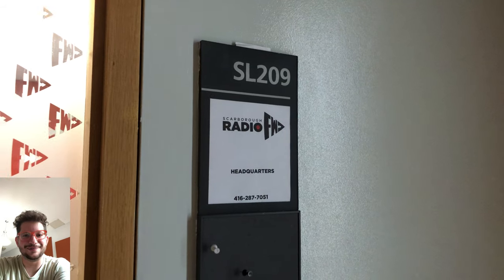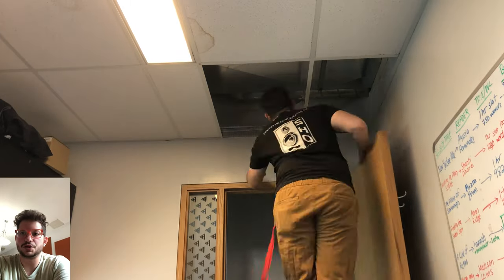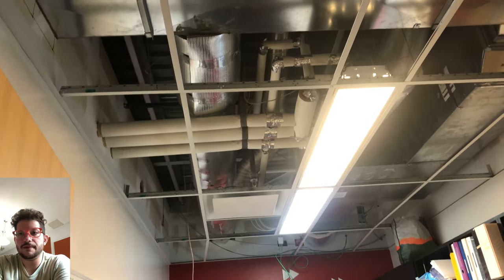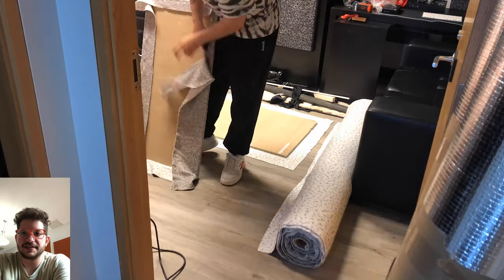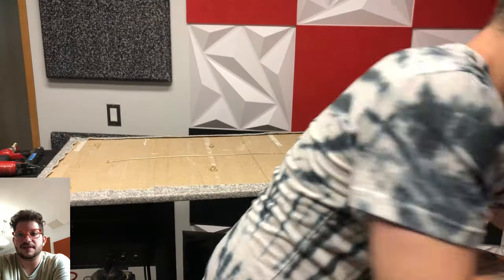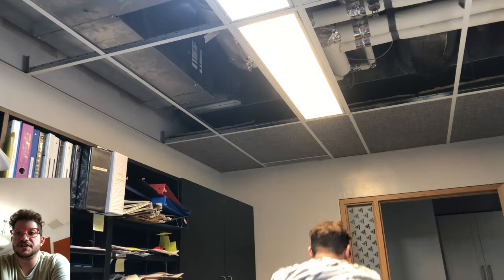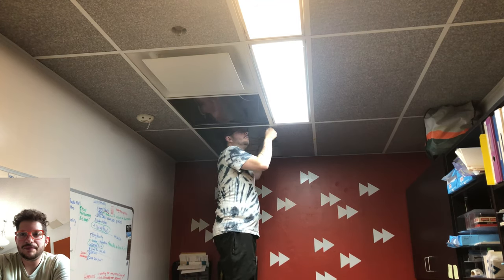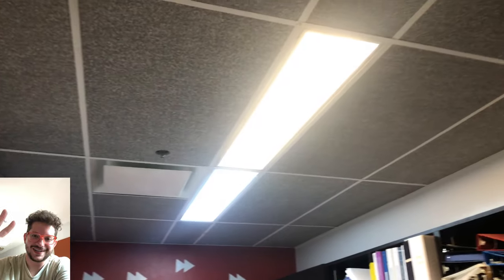DROP CEILING SOUNDPROOFING HVAC WRAP MASS LOADED VINYL!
In this video, we'll walk you through the step-by-step process of adding soundproofing to an HVAC system and upholstering drop ceiling tiles. Whether you're dealing with excessive noise from your HVAC unit or simply looking to upgrade the aesthetics of your space, this comprehensive tutorial has got you covered.
First, we'll dive into the world of soundproofing an HVAC system. We'll explore the different types of noise generated by HVAC units and discuss the importance of soundproofing to create a peaceful environment. We'll guide you through the necessary tools and materials needed, as well as explain the different soundproofing techniques available. You'll learn how to effectively insulate ductwork, install sound-absorbing materials, and seal any potential sound leaks in the system.
Next, we'll move on to upholstering drop ceiling tiles to enhance both the appearance and sound insulation of your space. We'll demonstrate how to prepare the ceiling tiles for upholstering, including proper cleaning and surface preparation. You'll discover various fabric options suitable for this project and learn how to measure and cut the fabric to fit each tile accurately. We'll walk you through the process of attaching the fabric securely, ensuring a smooth and professional finish.
Throughout the video, we'll provide helpful tips and tricks to make your DIY experience a success. We'll address common challenges and offer solutions to overcome them effectively. By the end of this tutorial, you'll have the knowledge and confidence to transform your HVAC system and drop ceiling into a quieter and visually appealing part of your home or office.

Let's get started on improving your studio's sound quality together!